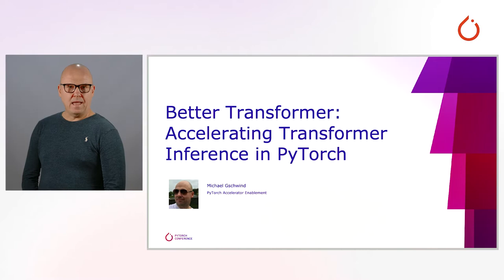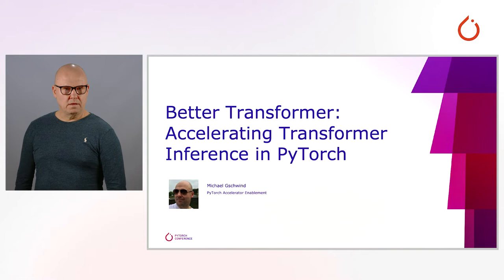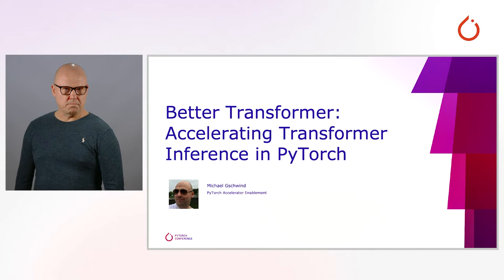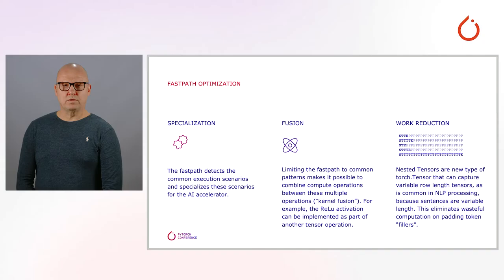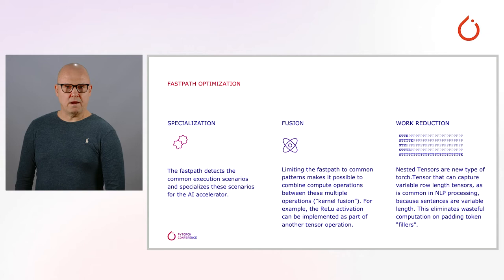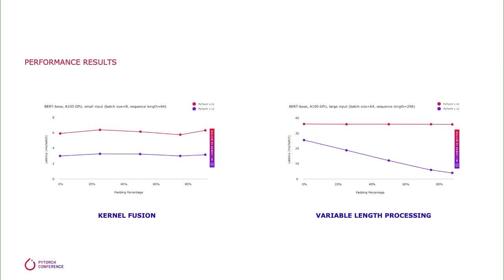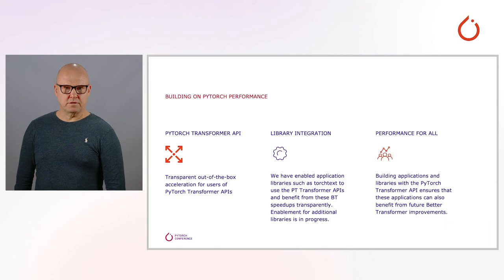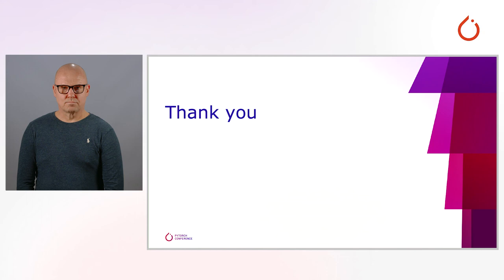Better Transformer: Accelerating Transformer Inference in PyTorch at PyTorch Conference 2022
Watch Michael Gschwind from Meta AI present his team's poster "Better Transformer: Accelerating Transformer Inference in PyTorch" at PyTorch Conference 2022.

We introduce Better Transformer, the PyTorch project to accelerate Transformers for inference and training with out-of-the-box enablement by implementing the Better Transformer ‘fastpath’. Fastpath accelerates many of the most commonly executed functions in Transformer models. Starting with PyTorch 1.13, the PyTorch Core API is implemented with accelerated operations to deliver up to 2x-4x speedups on many Transformer models, such as BERT and XLM-R. Accelerated operations are based on (1) operator and kernel fusion and (2) exploiting sparsity created by variable sequence-length NLP batches. In addition to improving MultiHeadAttention with fastpath, the model also includes sparsity support for MultiHeadAttention and TransformerEncoder modules to take advantage of variable sequence-length information with Nested Tensors for NLP models.

At present, we enable torchtext and Hugging Face domain libraries with Better Transformer, delivering significant speedups for text, image, and audio models. Starting with the next release, PyTorch core will include even faster fused kernels and training support. You can preview these features today with PyTorch Nightlies, the nightly preview builds of the upcoming PyTorch release.